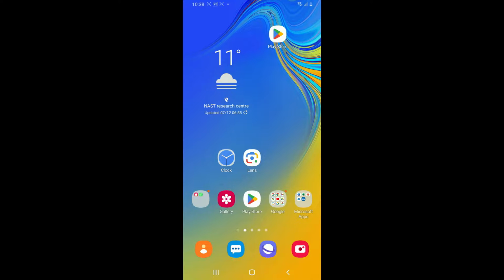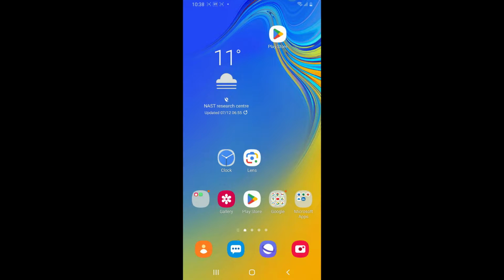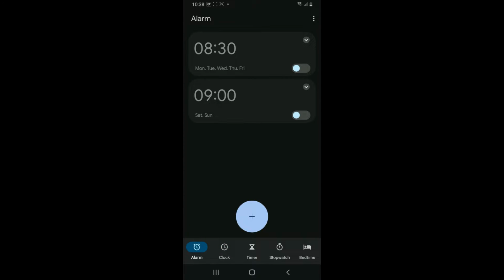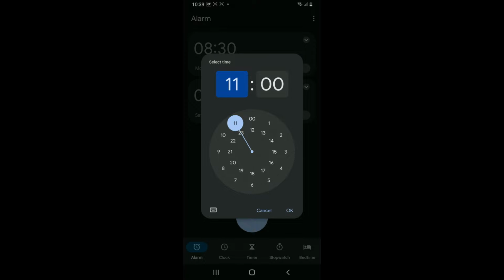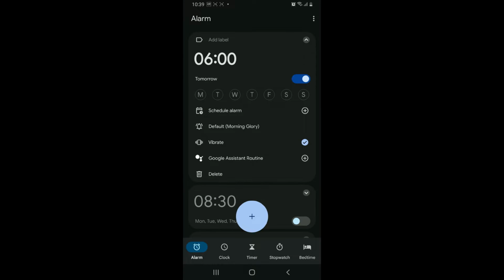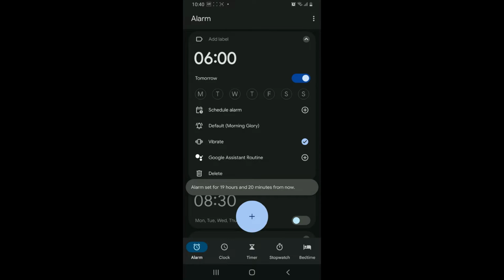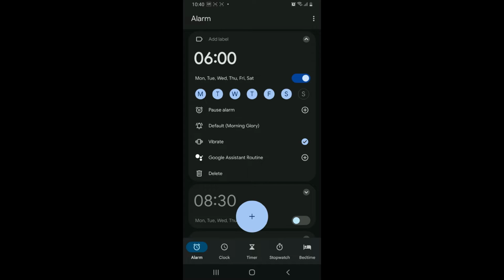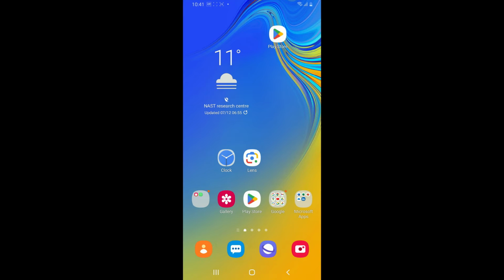How to Set Up an Alarm on Clock App 2024?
Waking up on time just got a whole lot easier! This video will show you exactly how to set an alarm on the Clock app, step-by-step, with clear instructions and helpful screenshots. Whether you're an early riser or a night owl, learn how to customize your alarms to fit your needs and say goodbye to late mornings.